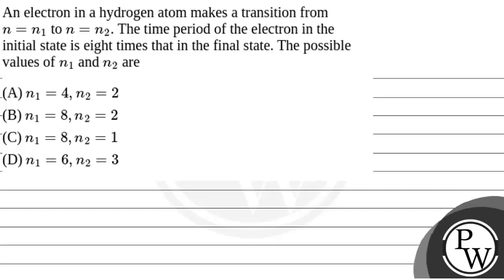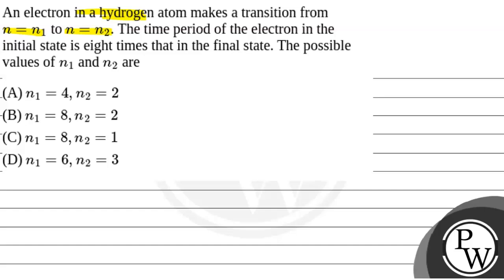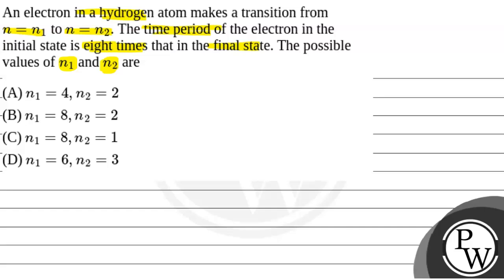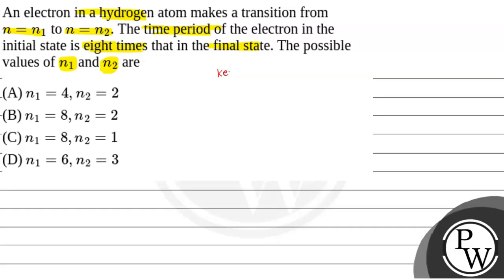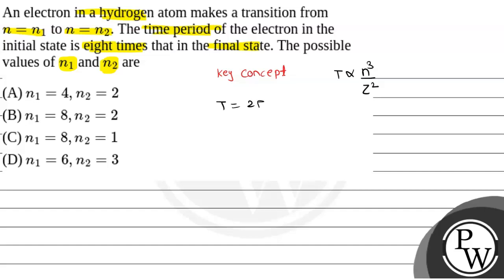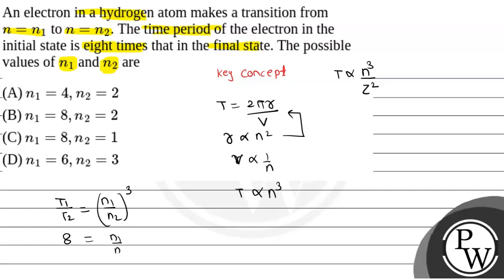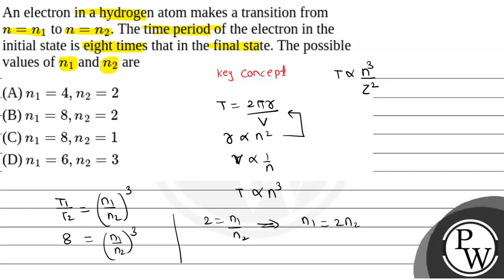An electron in a hydrogen atom makes a transition from \(n=n_{1}\) to \(n=n_{2}\). The time peri....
An electron in a hydrogen atom makes a transition from \(n=n_{1}\) to \(n=n_{2}\). The time period of the electron in the initial state is eight times that in the final state. The possible values of \(n_{1}\) and \(n_{2}\) are 📲PW App